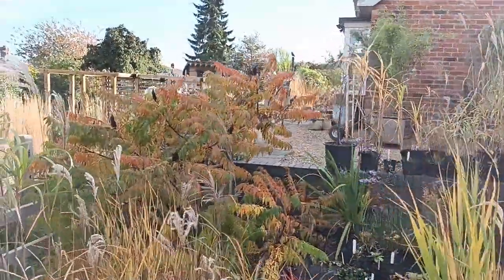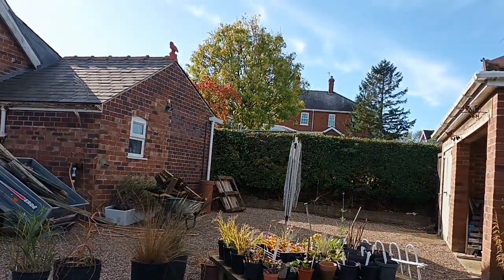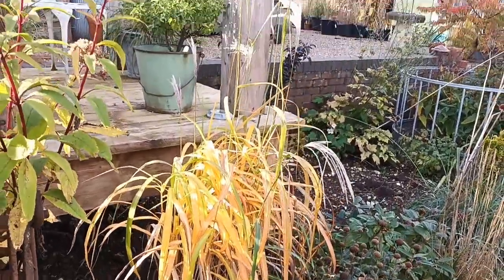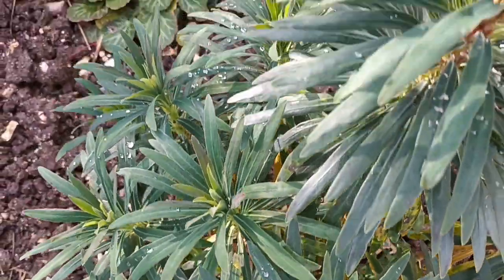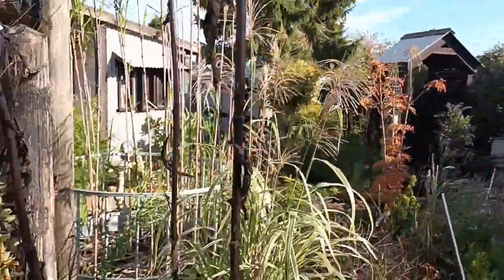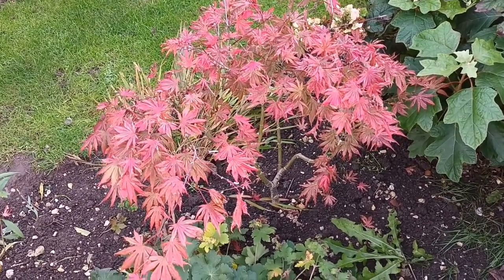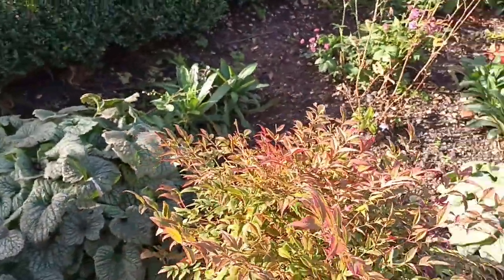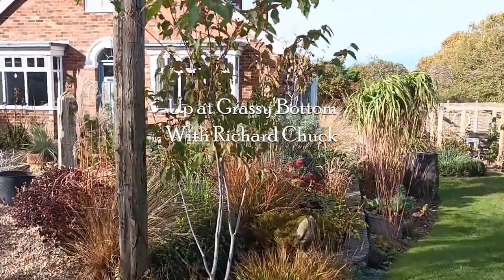Autumn Colour in the garden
A walk around the garden reveal's autumn in all its splendor